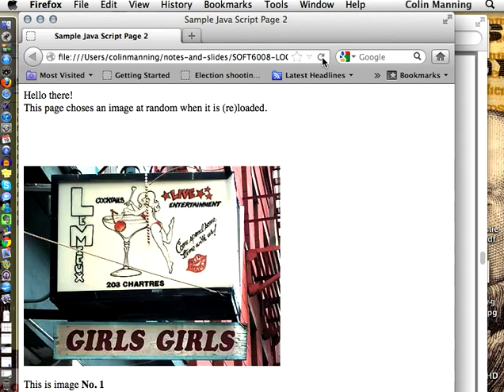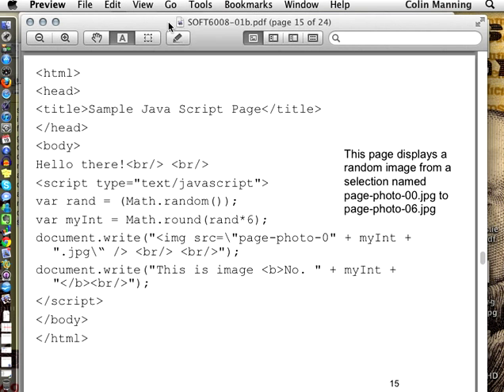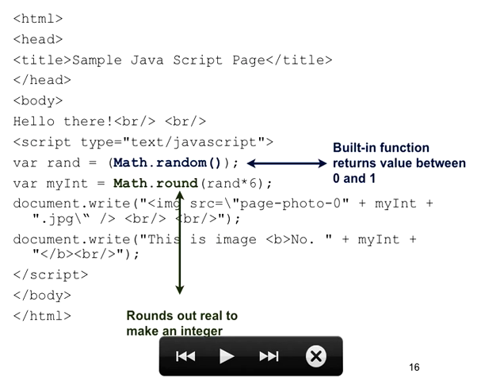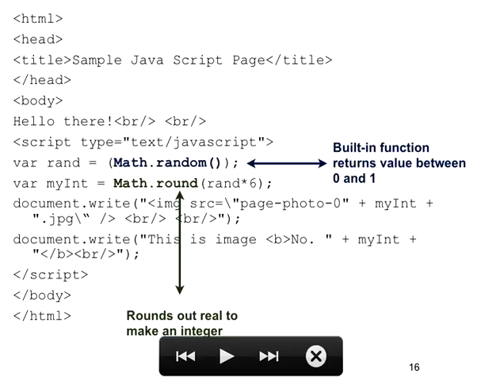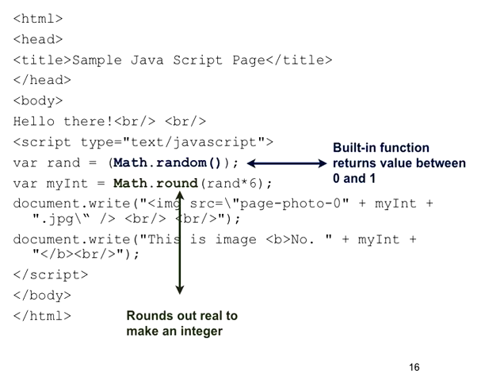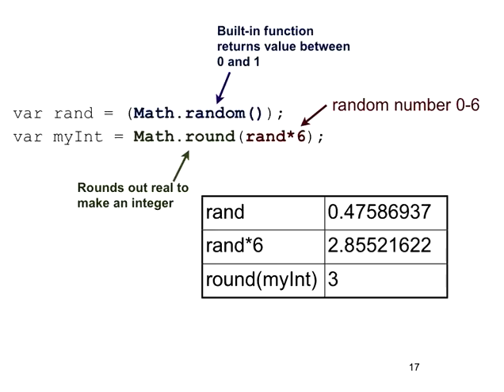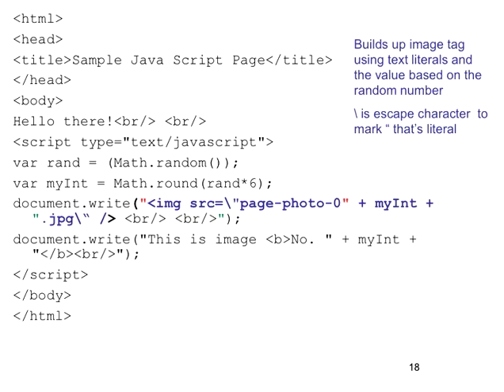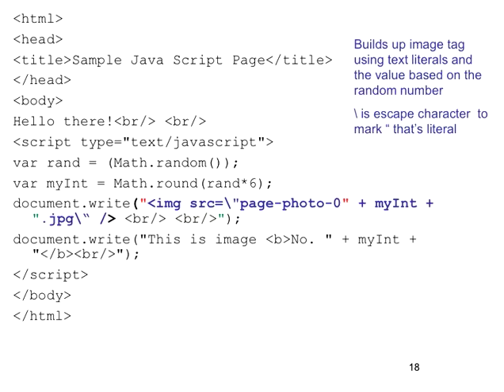SOFT6008 03 WEB 20120919 1000